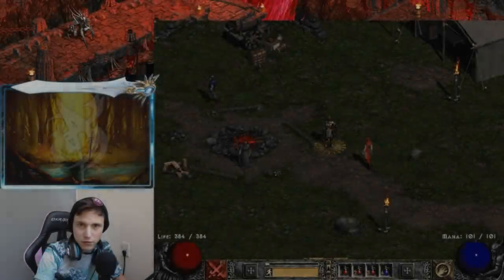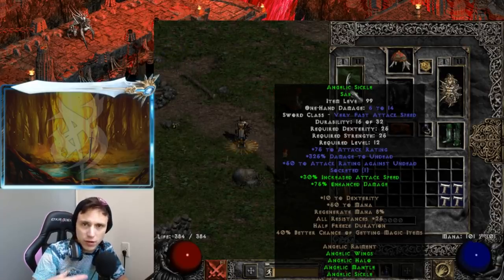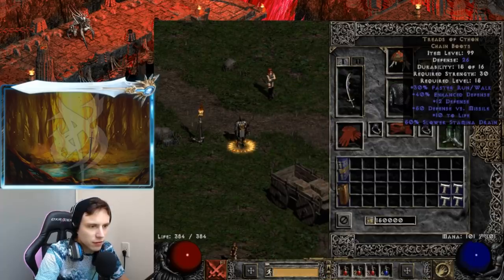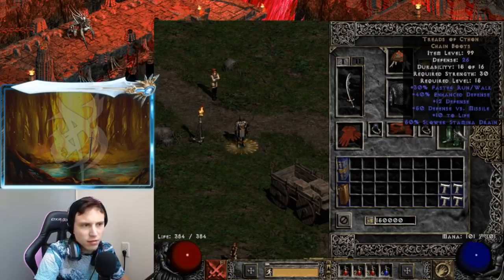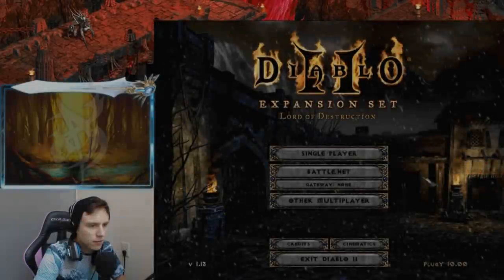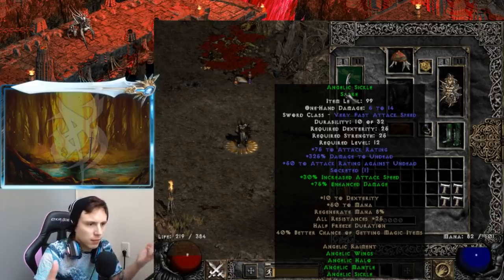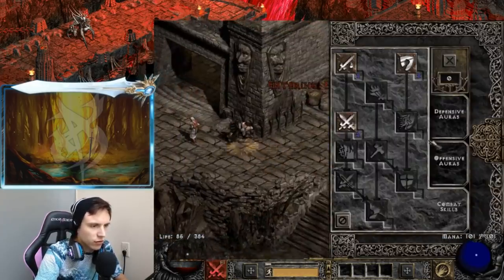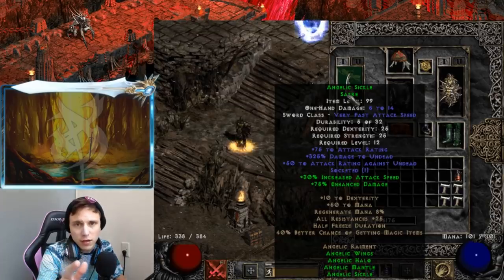Angelic Raiment - Set Builds and Information - Diablo 2